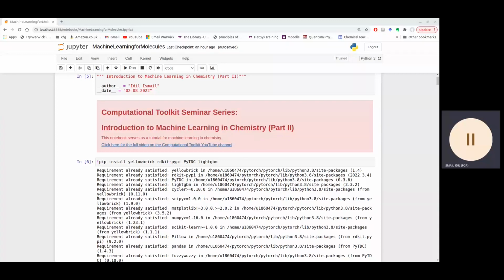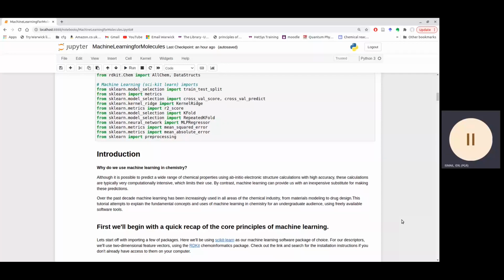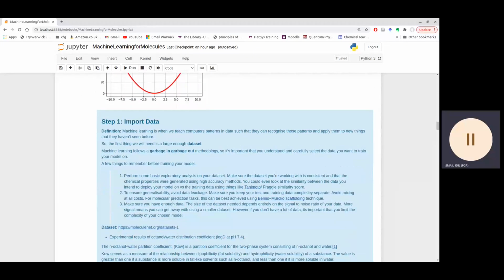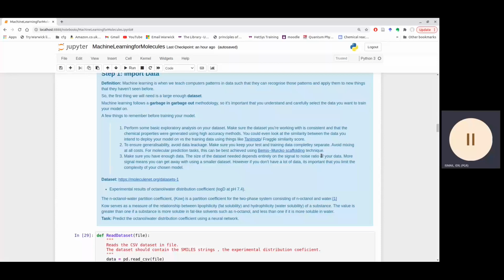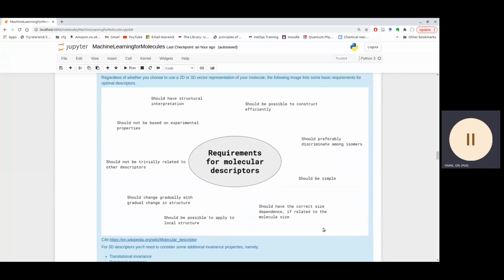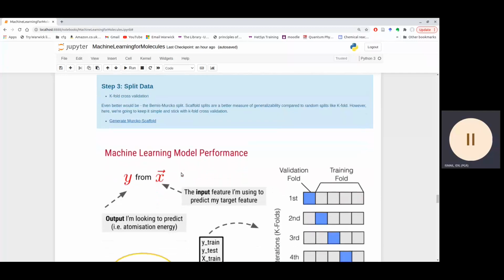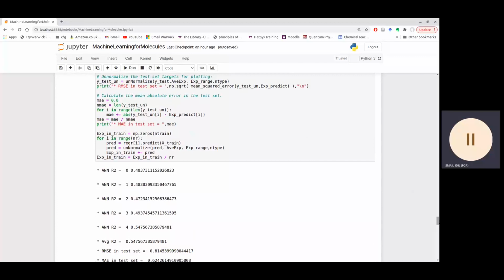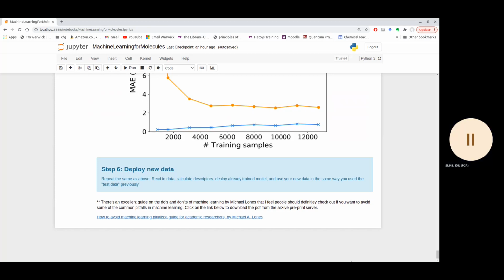Machine Learning in Chemistry for Undergraduates: Part II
Introduction to Machine Learning in Chemistry: Part II

Useful links

Installation

This seminar is given by Idil Ismail, a 3rd year PhD student in the HetSys CDT at the University of Warwick.